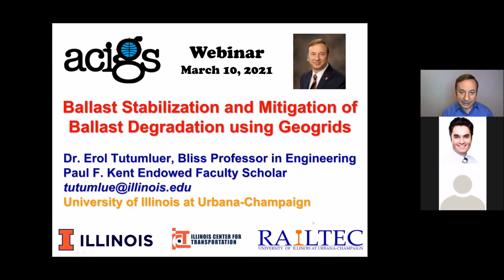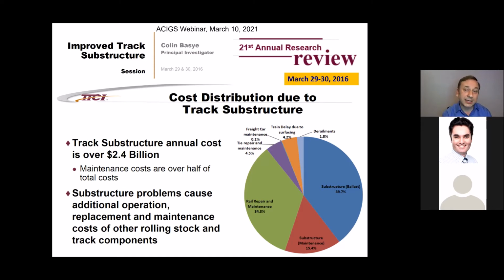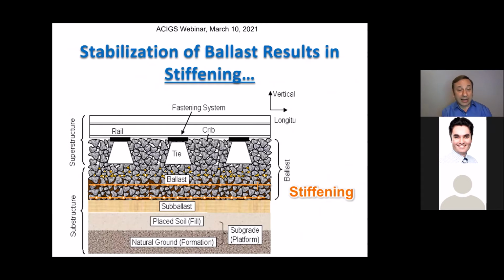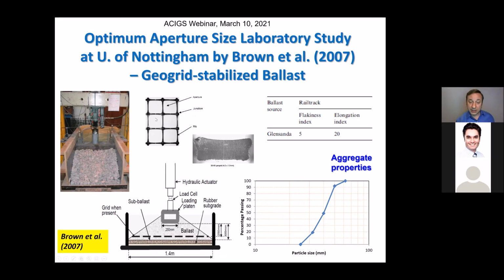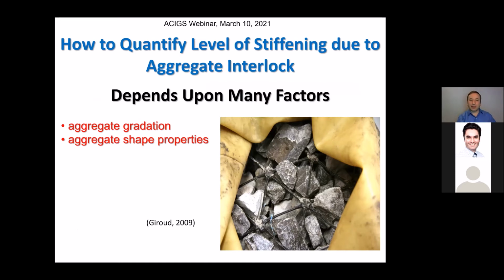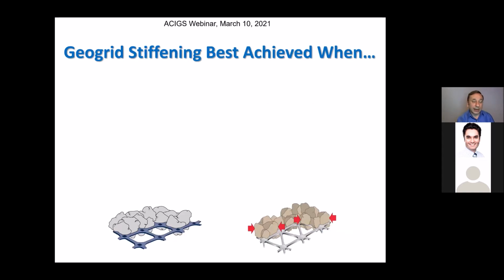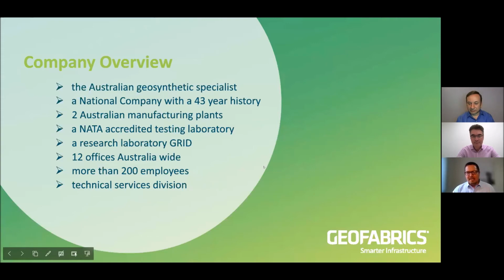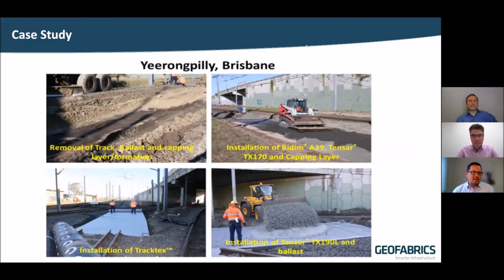ACigs Webinar - March 2021- Dr Erol Tutumluer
Dr Erol Tutumluer will discuss Ballast Stabilization and Mitigation of Ballast Degradation using Geogrids in this webinar

Railroad ballast is uniformly graded coarse aggregate placed between and immediately underneath the crossties. The purpose of ballast is to provide drainage and structural support for the heavy loading applied by trains. As ballast ages, it is progressively fouled with fine-grained materials, mostly generated by particle breakage and abrasion. This leads to poor drainage, rapid and excessive settlement and reduced lateral stability which adversely affect railroad track performance. Geogrids are used in railroad track structures for stabilization/reinforcement purposes by providing interlocking between ballast particles and geogrids. Laboratory and field research findings on geogrid ballast applications will be highlighted. The performance metrics of ballast in terms of improving strength, modulus, and resistance to permanent deformation are compared for before and after geogrid installation. Computer simulation results from Discrete Element Method (DEM) for modeling geogrid stabilized ballast deformation behavior are presented. In addition, recent innovative research results on shear wave measurements and quantification of local stiffness increase due to geogrid-aggregate interlock are highlighted.